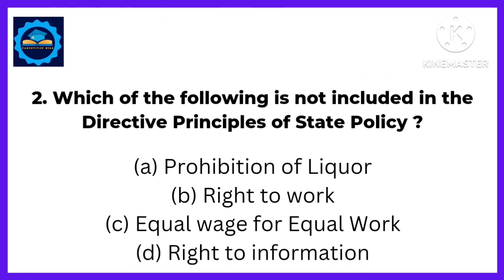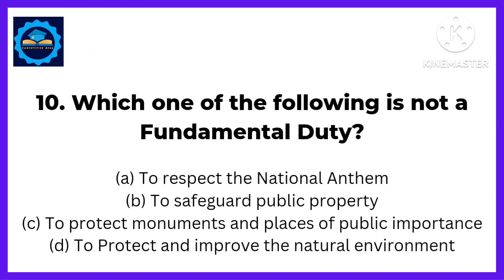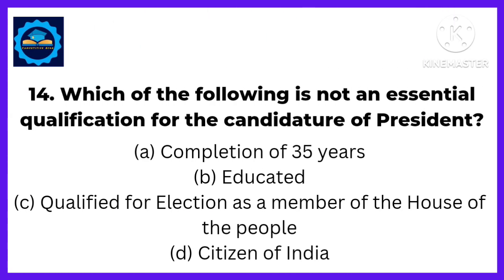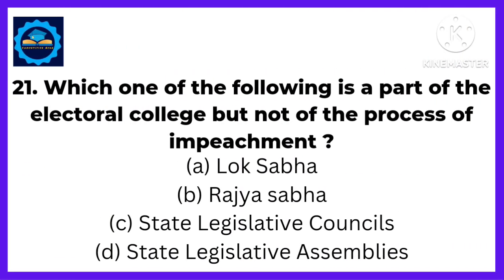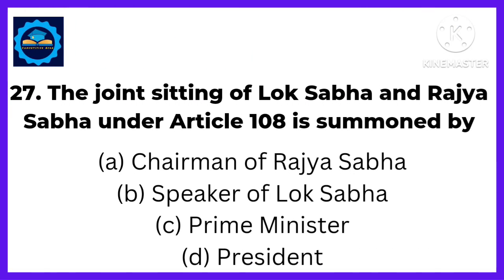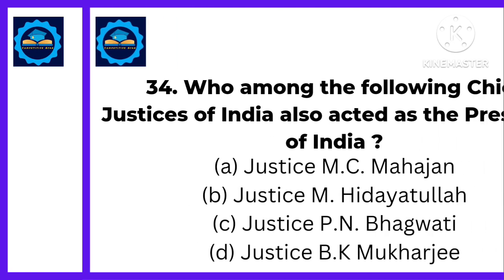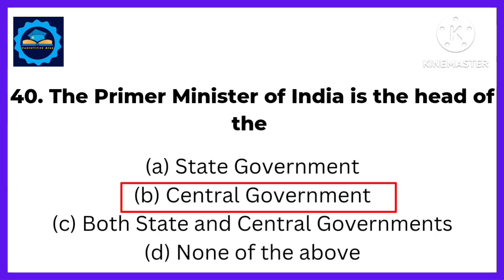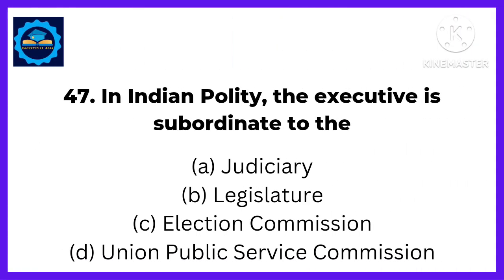Indian Polity Top 1500 MCQ Series (Part-13)//Indian polity Mcq //Indian Constitution Mcq